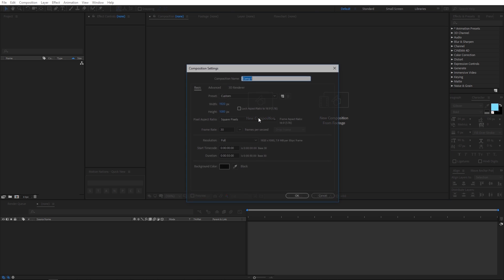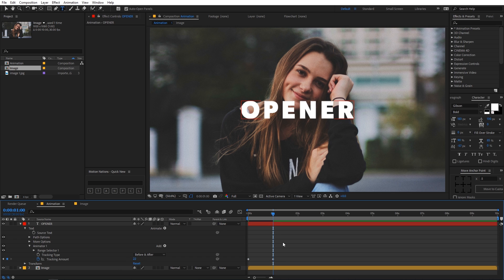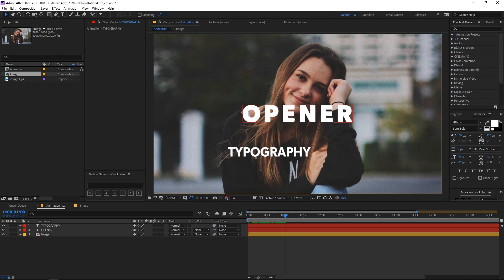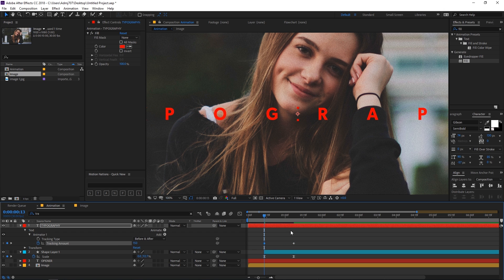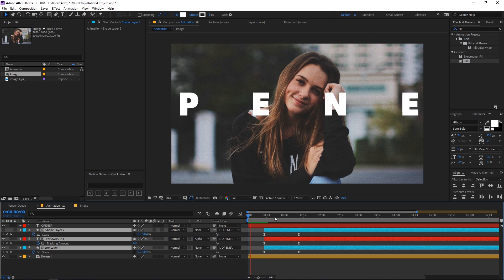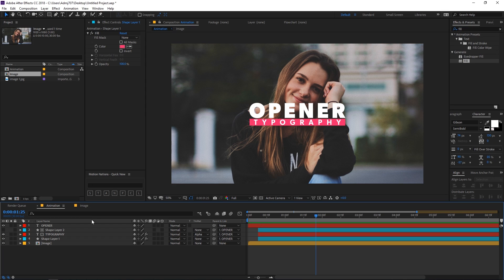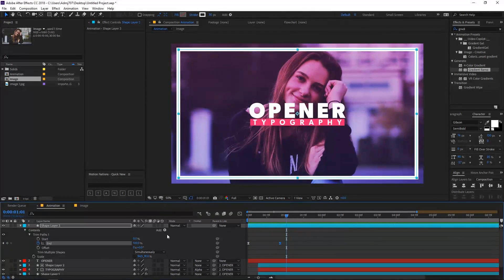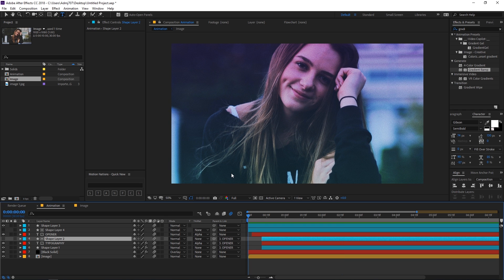Title Opener Typography Animation in After Effects - After Effects Tutorial | (Dynamic SlideShow)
Modern and Dynamic Title Opener Typography Animation in After Effects without using any 3rd party plugin, very easy to make and edit. Use it as a slideshow reveal or some trendy text reveal animation.

DOWNLOADS

▼ More Free Templates ▼

AD Motions